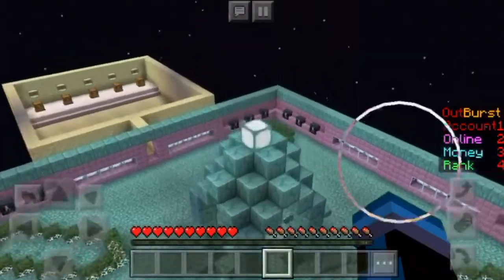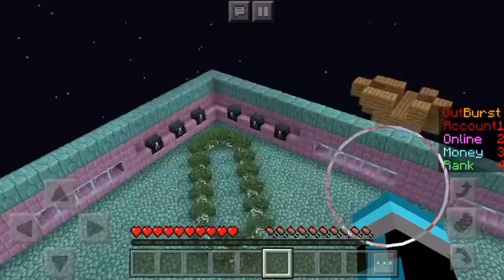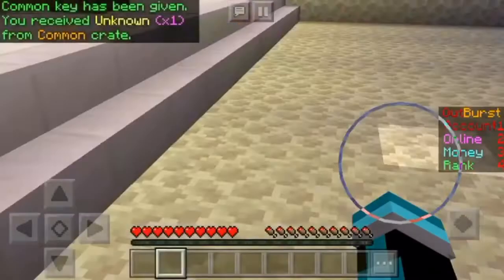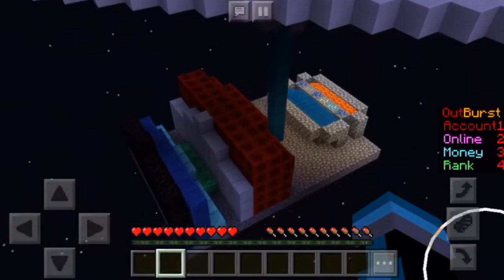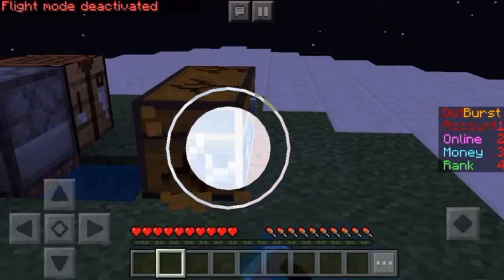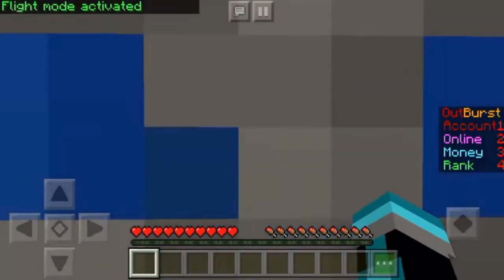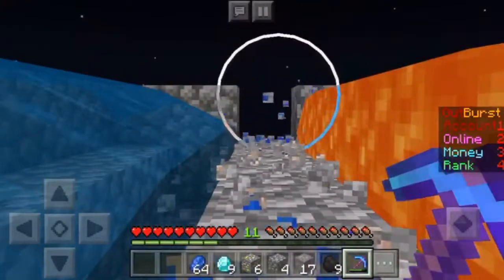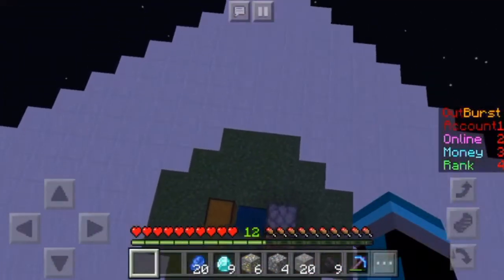I Created My Own MCPE Server | OutBurst SkyBlock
I made my own move server for skyblock!